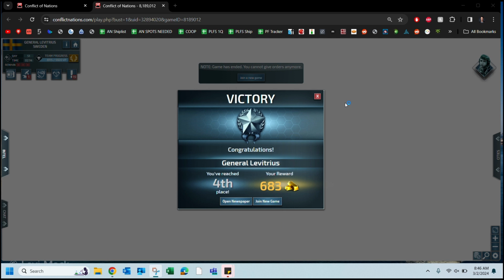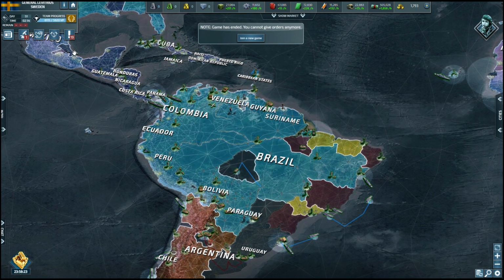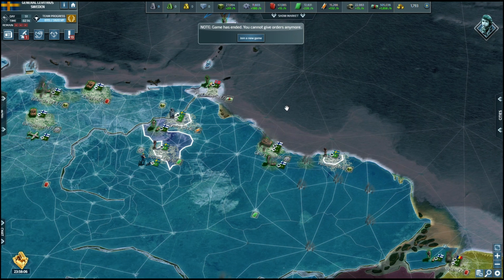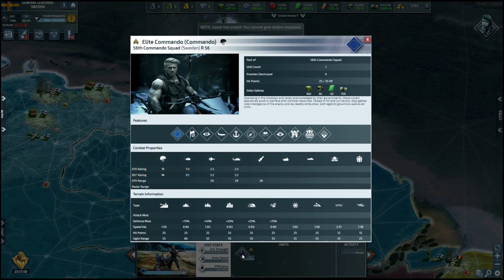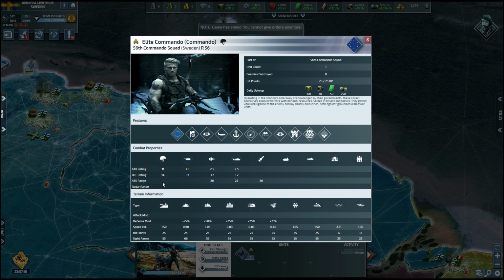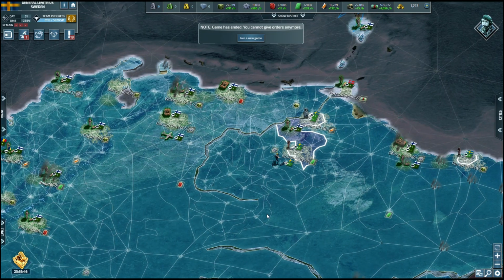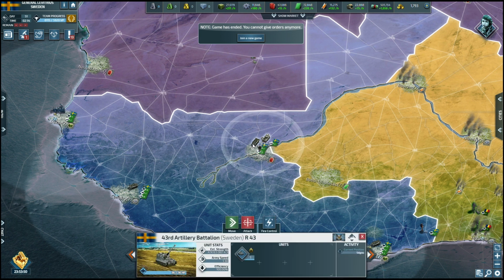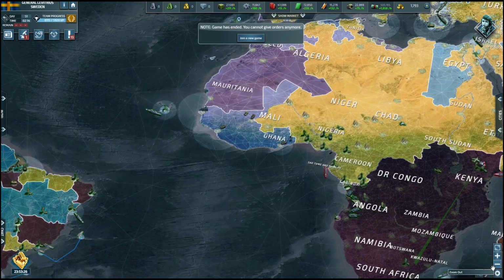Scandinavian Empire (Sweden Playthrough) | World War 3 | Victory | Conflict of Nation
Victory at last! After a long war against many enemies, the Scandinavian Empire is victorious along with it's allies. Watch the aftermath of the series here!

Neon Drive by Punch Deck | / punch-deck